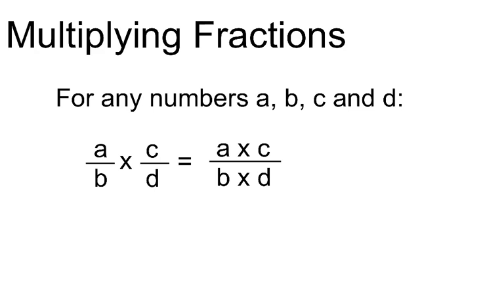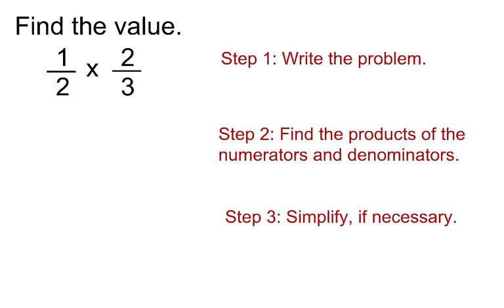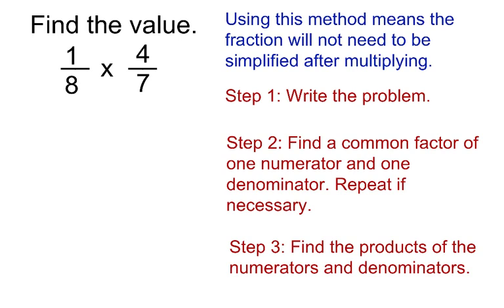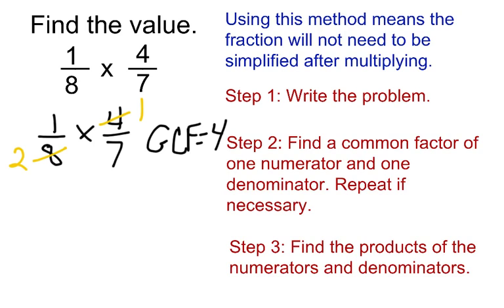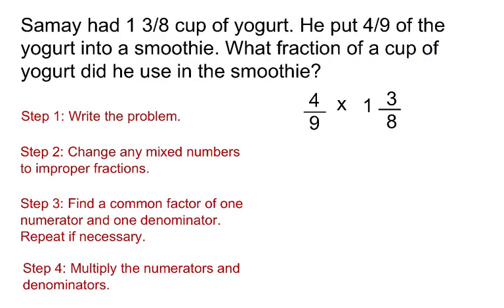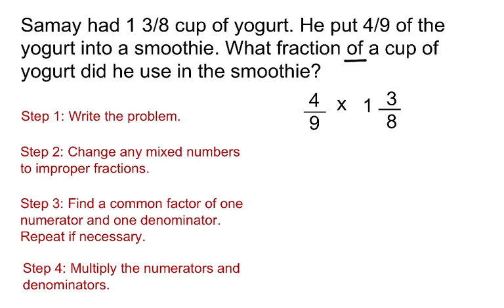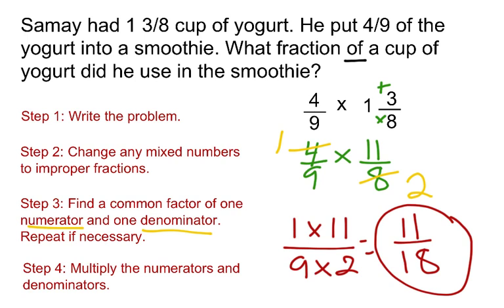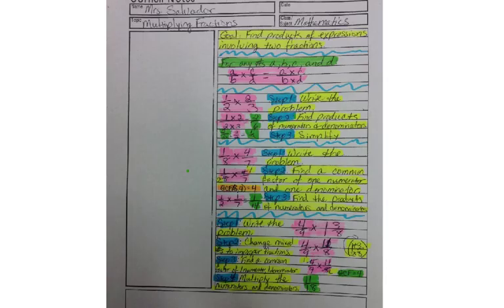Multiplying Fractions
Find products of expressions involving two fractions.